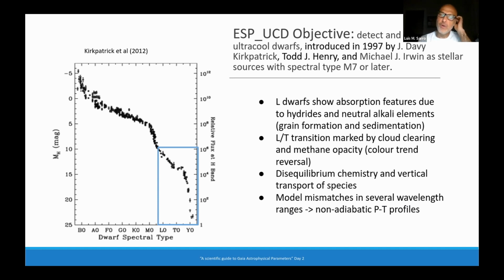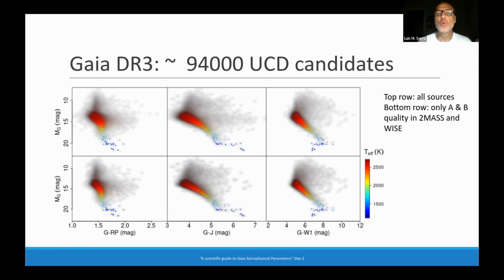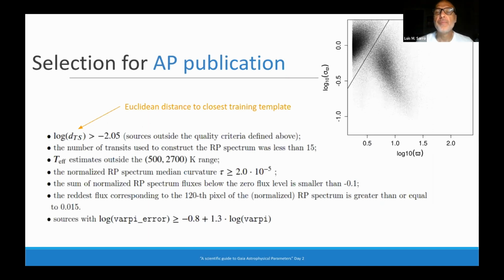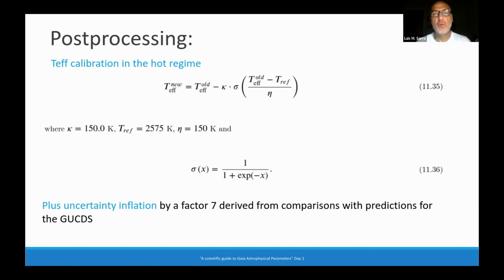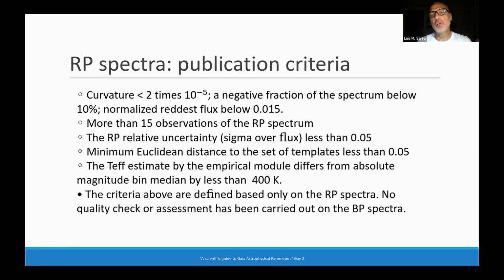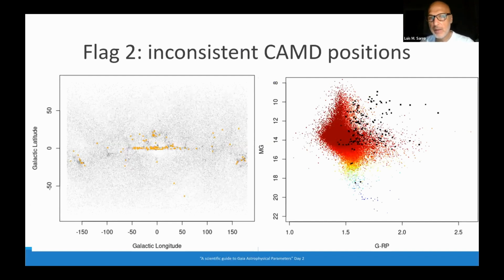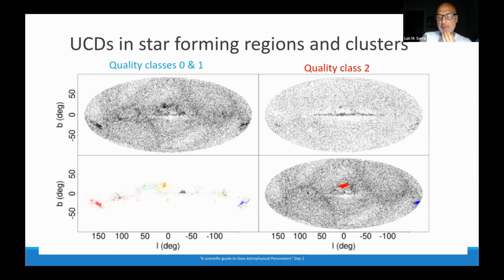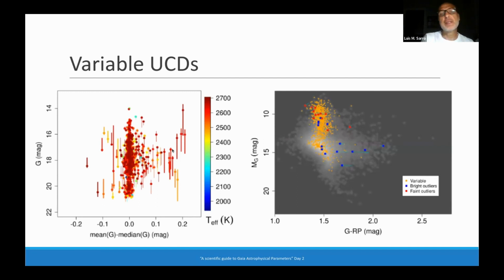ESP-UCD by L. Sarro Baro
We present the ESP-UCD module, developed by DPAC CU8, and its outputs in Gaia DR3. The video is the recording of the webinar by L. Sarro Baro for the "A scientific guide to Gaia Astrophysical Parameters" webinar series